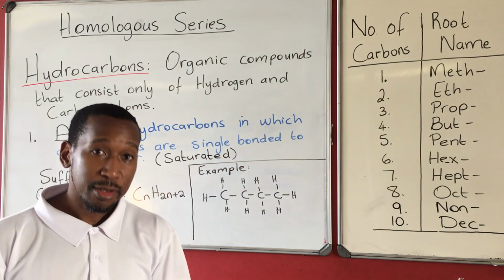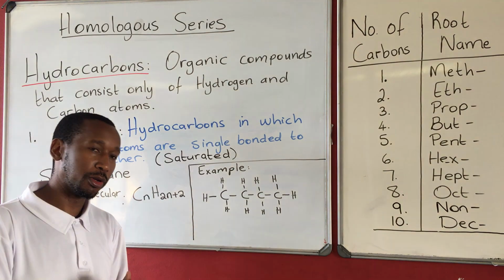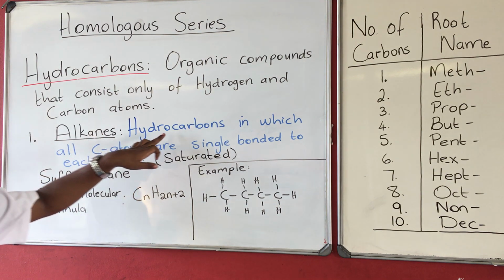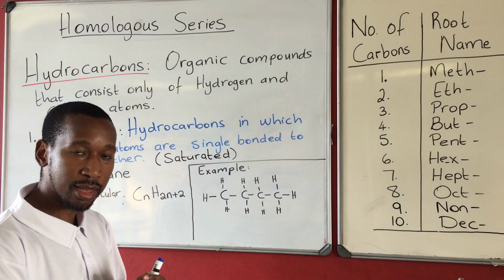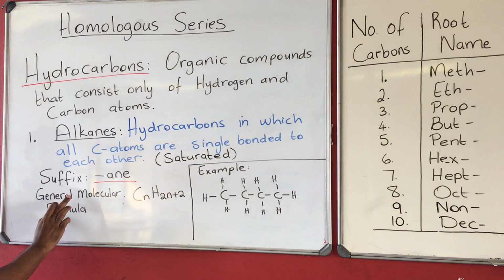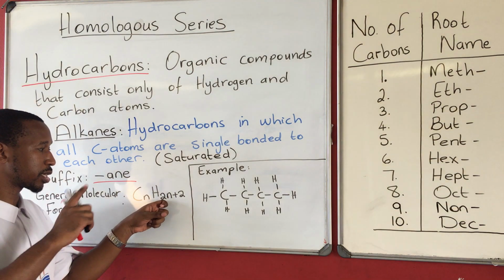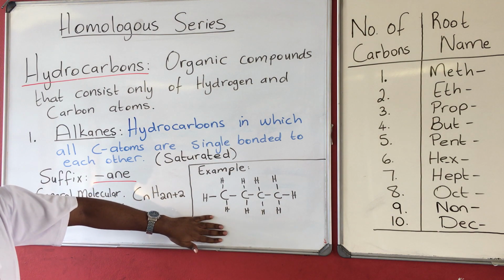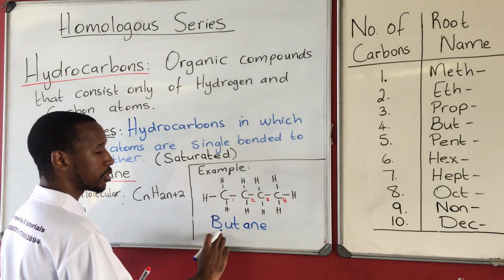Organic Chemistry: Part 3 Alkanes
This video provides an introduction to hydrocarbons and specifically focuses on Alkanes as the first Homologous series to be defined and named.